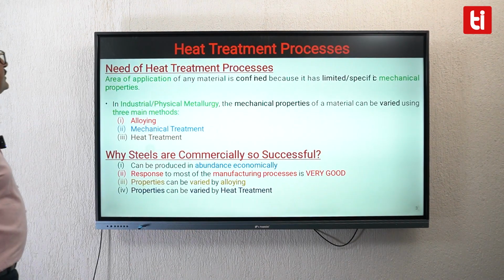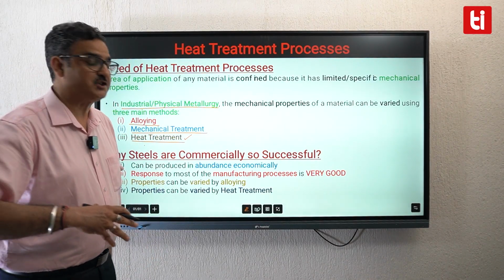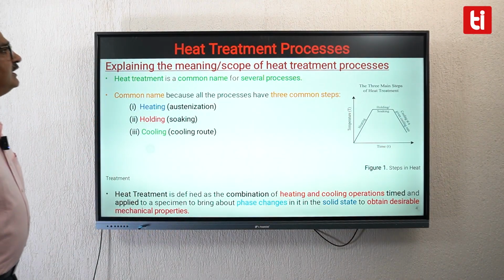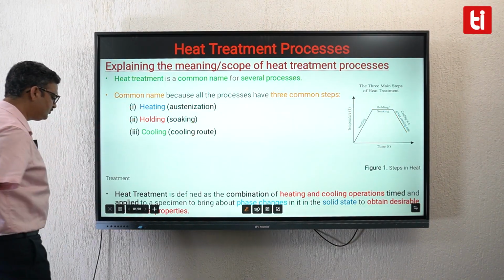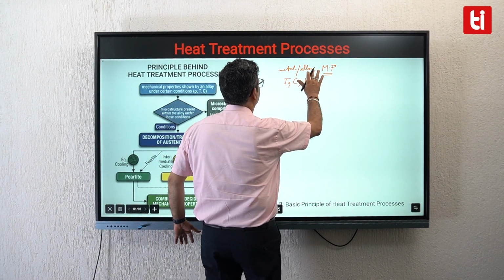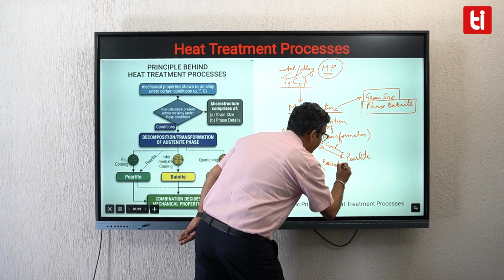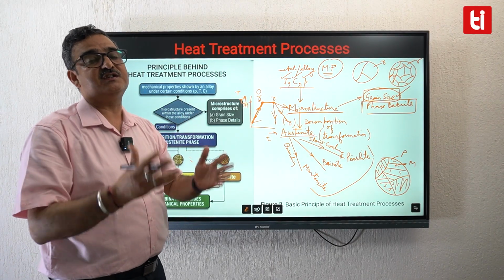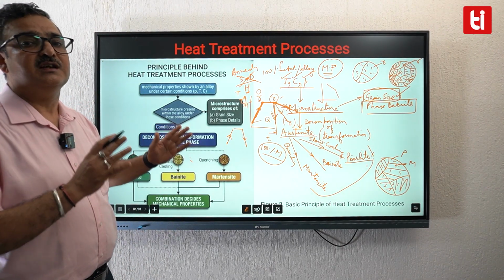Heat Treatment in 20 Minutes | Every Mechanical Engineer Must Know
In this lecture, we’ll understand the complete concept of Heat Treatment of Metals in a simple and exam-oriented way for Engineering students.

Topics covered in this video:
✔️ Purpose of Heat Treatment
✔️ Annealing
✔️ Normalizing
✔️ Hardening
✔️ Tempering
✔️ Quenching Process
✔️ Effects on Mechanical Properties
✔️ Heat Treatment of Steel
✔️ Engineering & Industrial Applications

This lecture is useful for:
🎓 Production & Manufacturing Engineering
🎓 Diploma Engineering Students
🎓 B.Tech / Polytechnic Students
🎓 GATE & Semester Exam Preparation

By the end of this video, you’ll clearly understand how heat treatment changes the properties of metals and why it is one of the most important topics in Manufacturing & Materials Engineering.